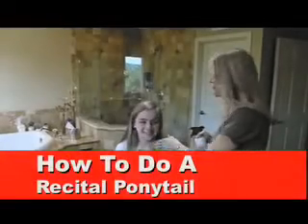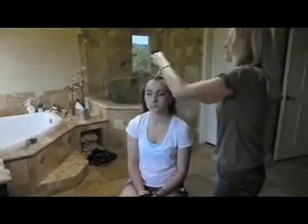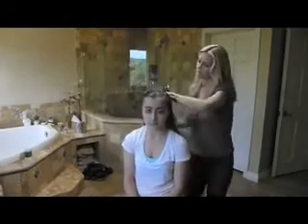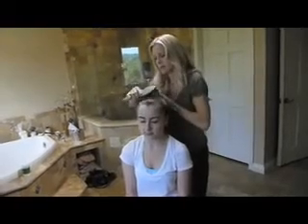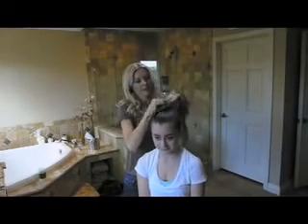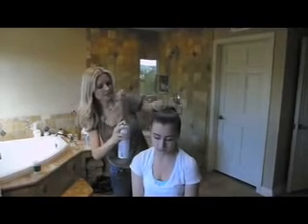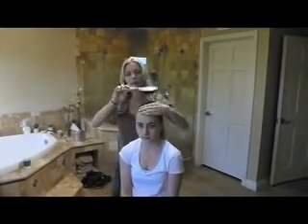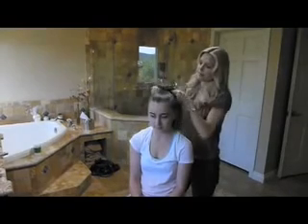Wild Card Dance Company Hair Tutorial- 2011.Mov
Created by ScufflesTheCat